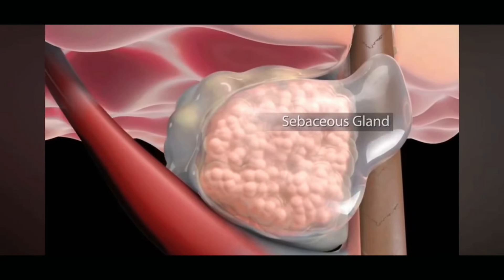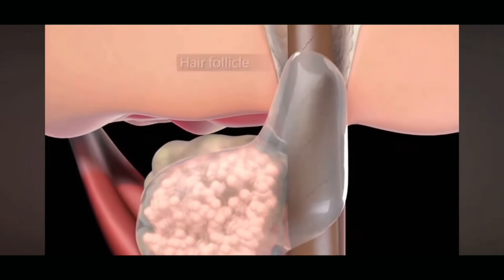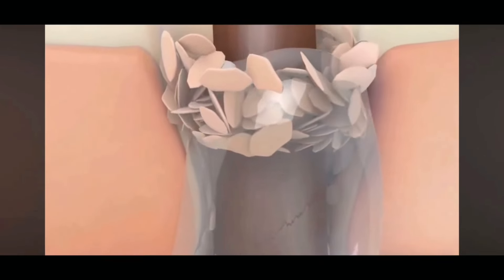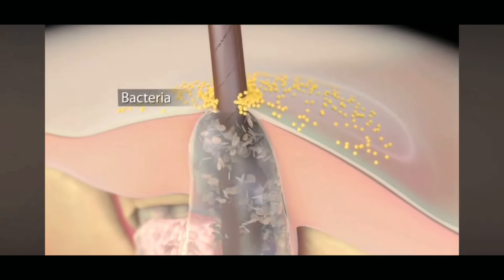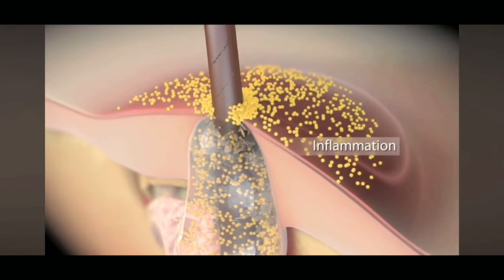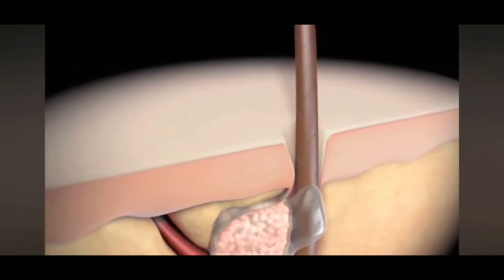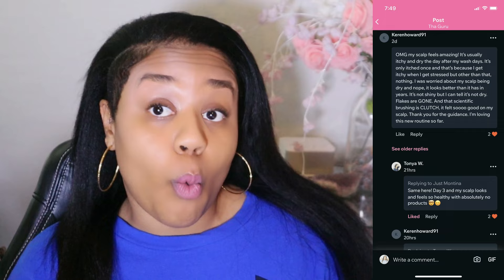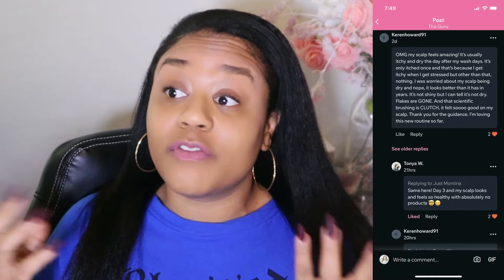The best oil/wax for fast hair growth and length retention!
HEAT DAMAGE! FRIZZY HAIR! HAIR SHAFT DISORDERS! SILK PRESS TRIM ​⁠

How to moisturize hair!

Moisture overload

Hair products are polymers! Watch full lecture!

Scalp scrub!

🚨‼️Join my 7 day hair growth challenge !

The videos mentioned in this video!

The bacteria that lives on the scalp.

Code ❄️ _iamcyndoll_

Learn more about HS!

Video coming soon on leave in conditioner being a heat protectant  in the meantime check the website of my favorite leave in conditioner. Its a heat protectant for the drying process.

Check out the blog while you wait.

3 Reasons your not retaining length! Split ends, single strand knots start here!

🌟 **Welcome to Cyn Doll's World! 💁‍♀️✨**

Embark on a transformative journey with me, Cyn, as we explore the fascinating science behind hair health, scalp care, gut health, and so much more! 💖 As a dedicated advocate of Team Natural Hacks, I'm here to share in-depth insights and practical tips to empower you on your holistic beauty and wellness journey.

Get 30%off your entire OLAPLEX ORDER of 34+ with code _iamcyndoll_

Code _iamcyndoll_ ( all lower case dont forget the underscores).

🛍️ **Shop Science-Backed Favorites:** Discover the products I trust for a scientifically supported beauty regimen.

Thanks for being a part of the Cyn Doll community! 💕 Let's unlock the secrets of beauty and wellness together. 💫 CynDoll BeautyScience HolisticWellness ✂️🔬